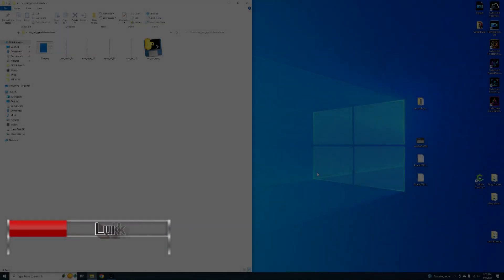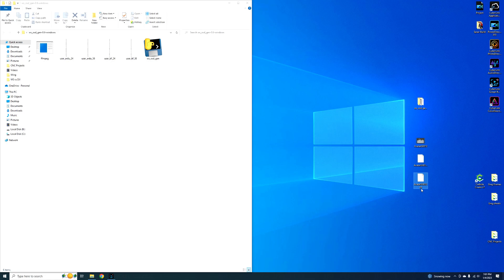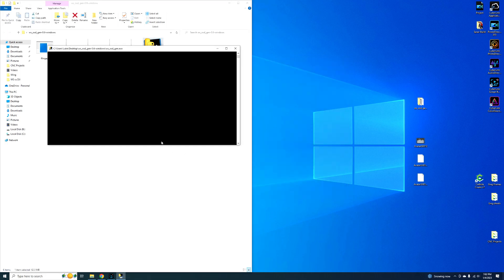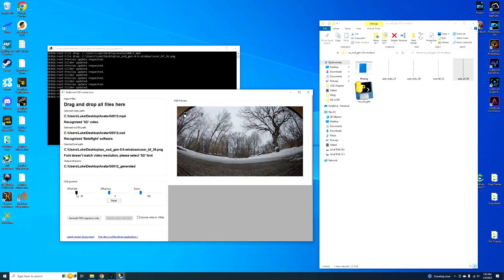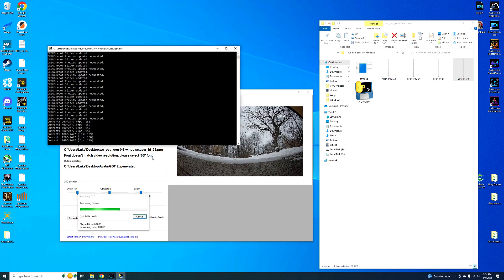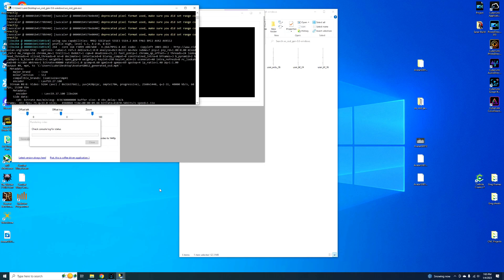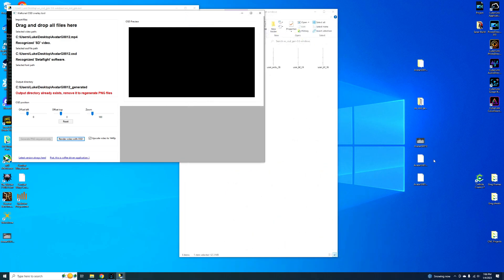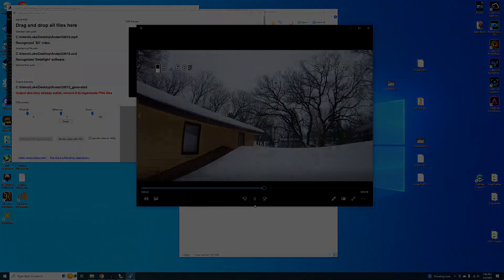Walksnail OSD on Your DVR Videos!!! - Step by Step Tutorial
**Update: There is a newer tool to download and it is way more user friendly! More of a one step solution and you can add srt data now!

Here's a quick overview on how to use the OSD Overlay tool made by Kirek.

If you like the tool, buy this guy a coffee! He's got a link if you want to support him.

Let me know if you guys have any questions!! Happy to help out.